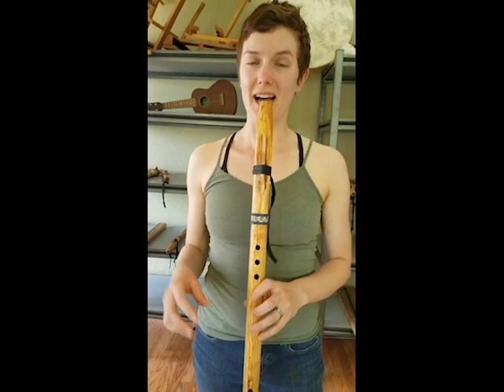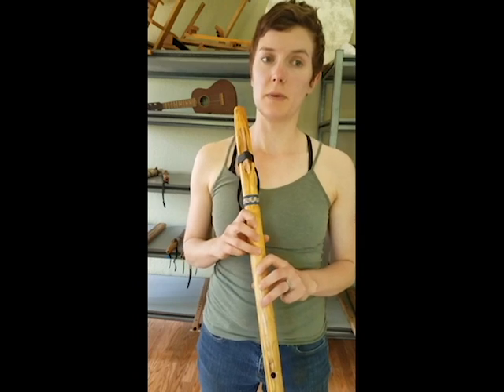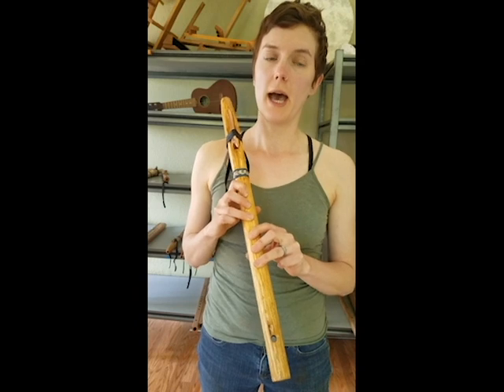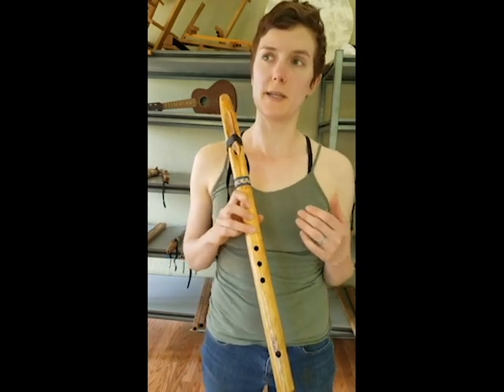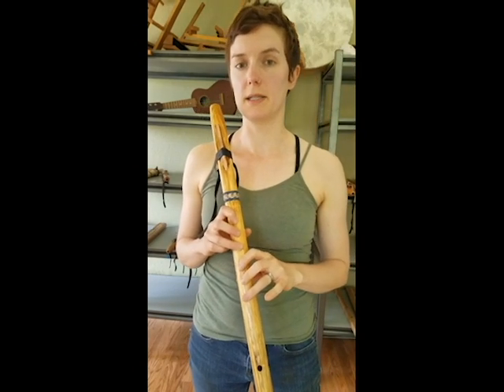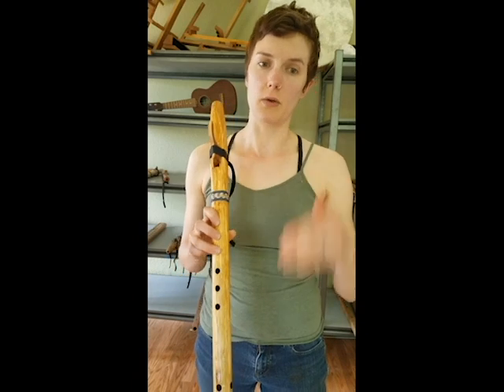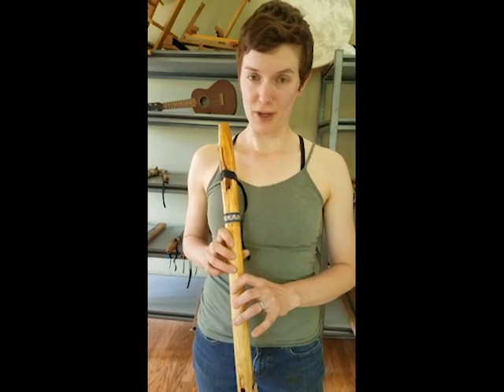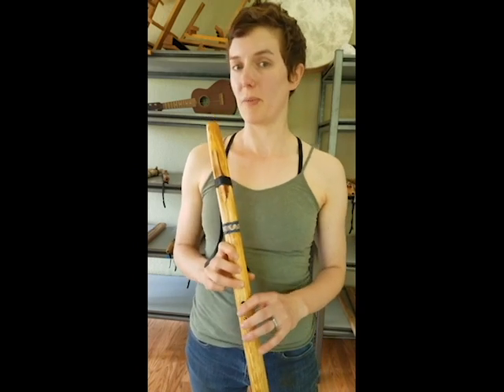Stellar Flutes| Native American Flute Lesson | Song in G | Tapping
This video is for all levels of flute player. I am playing a Stellar key of G flute, but any key of G flute should work for playing along. I feature a tapping or staccato technique.

Stellar Flutes is a family owned and run business located in Washington State. All of our flutes are made in the USA out of sustainable woods, by father, daughter team Tom Stewart and Lily Wilcox.  We have 20+ years of flute making and playing experience to share with you!